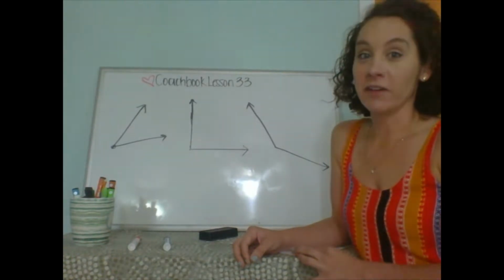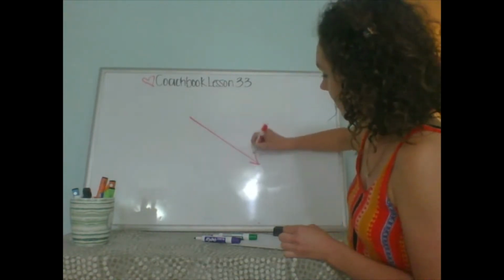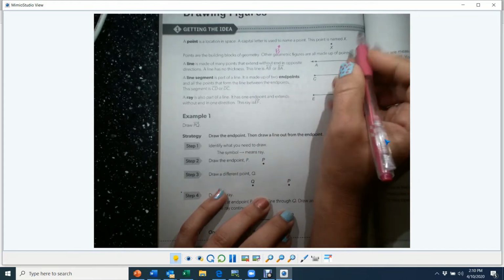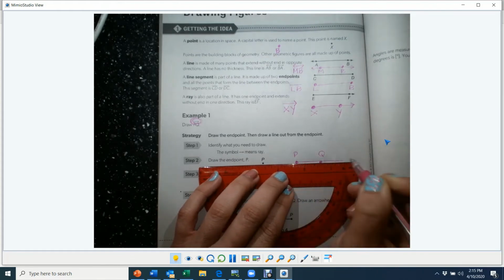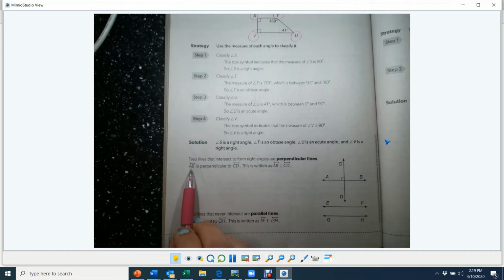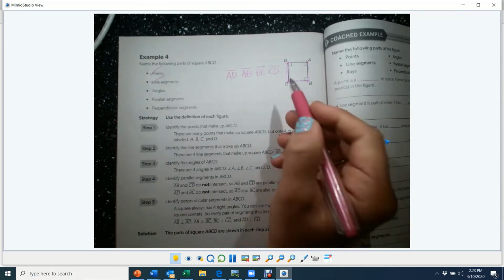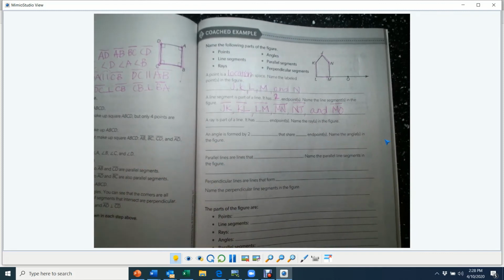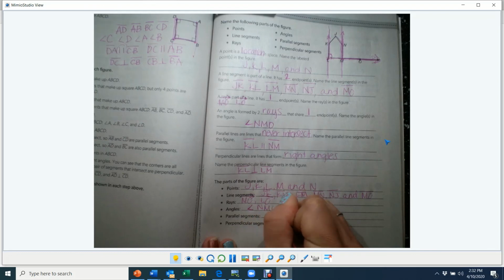Coachbook Lesson 33: Drawing Figures 4th grade Geometry